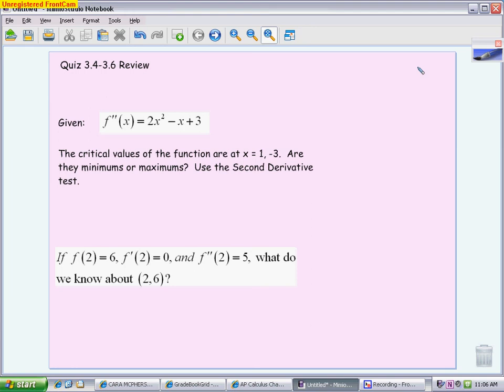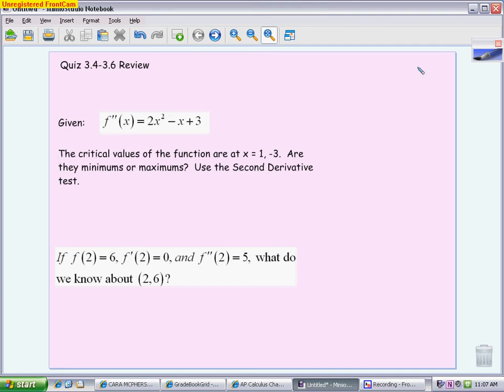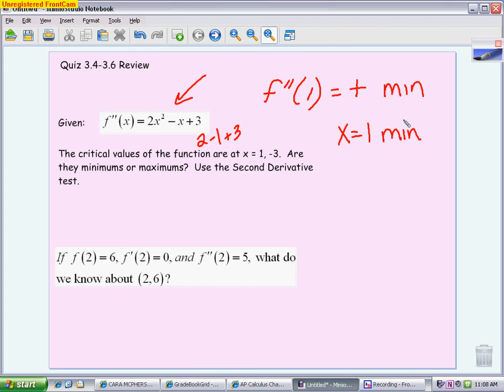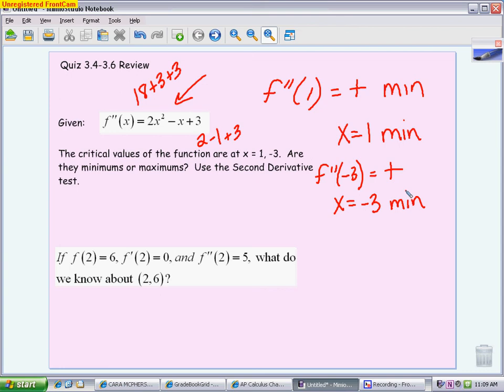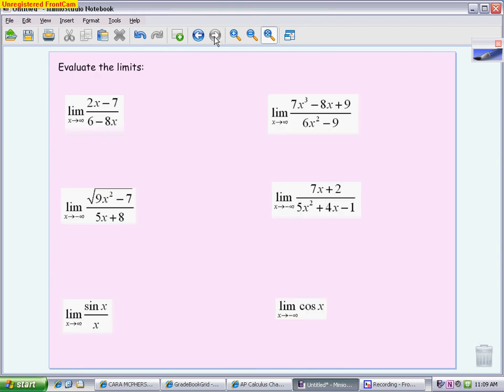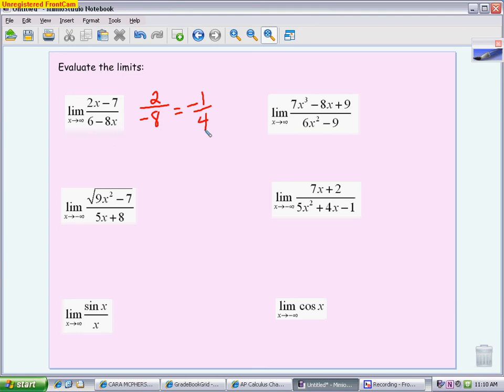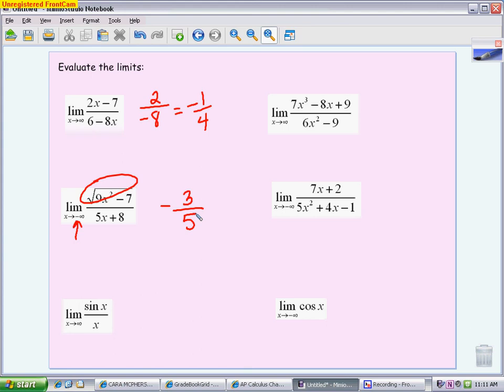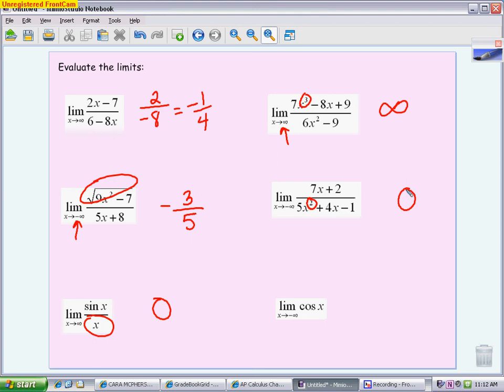AP Calculus: Quiz 3.4-3.6 Review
This video reviews the second derivative test along with limits at infinity.